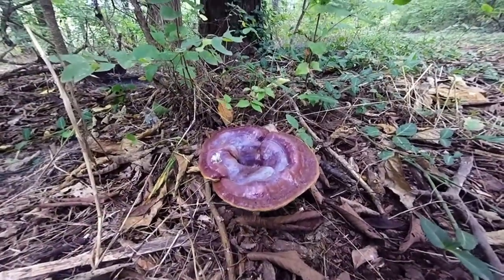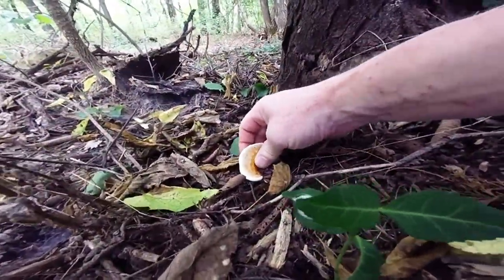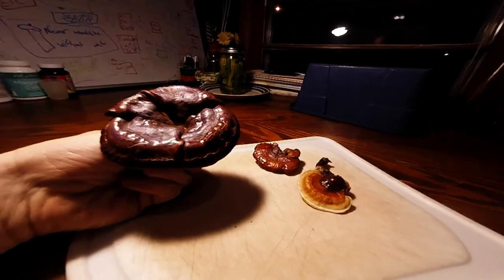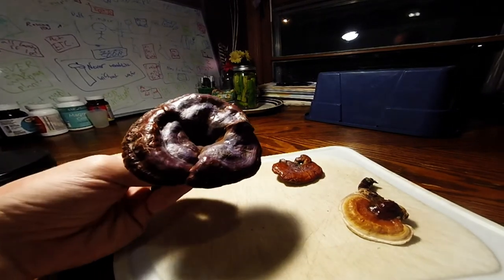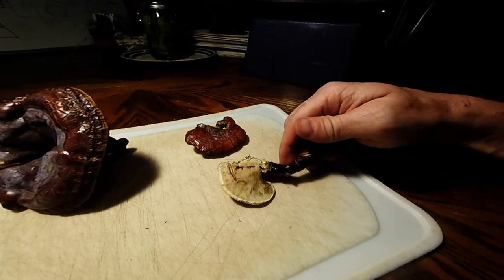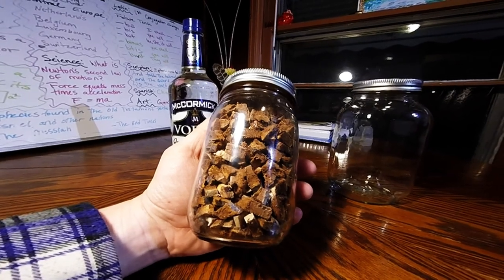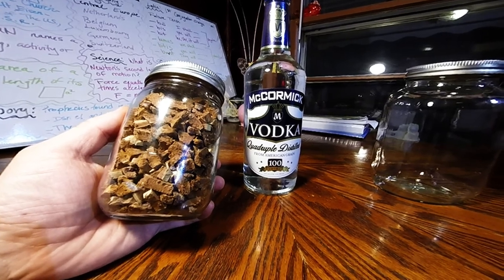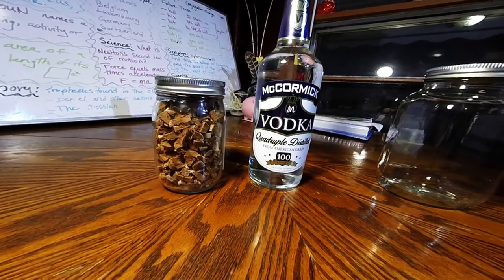On Reishi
In this video I give a brief overview of the Reishi mushroom as a wild medicinal mushroom.

Go to therichestfare.com for more about real food, healthy living and spiritual encouragement.